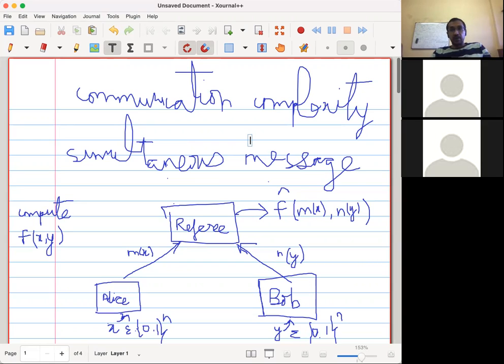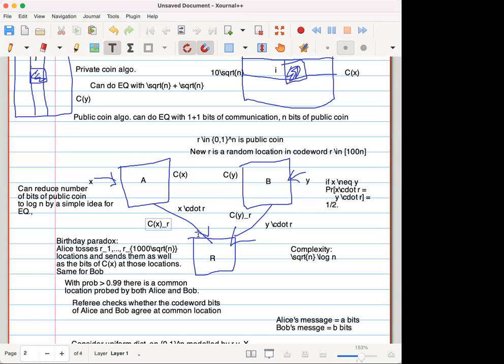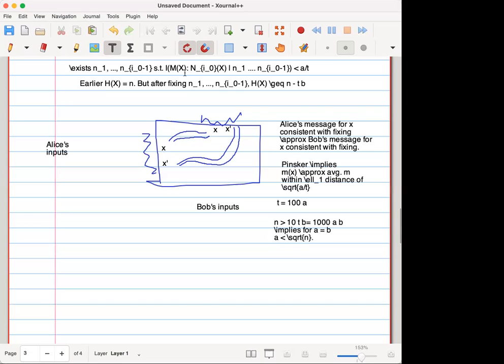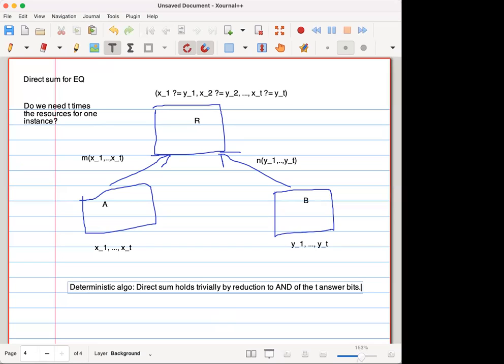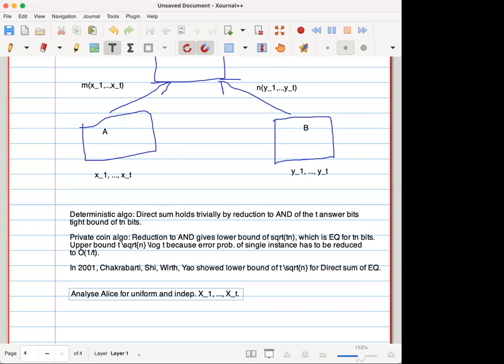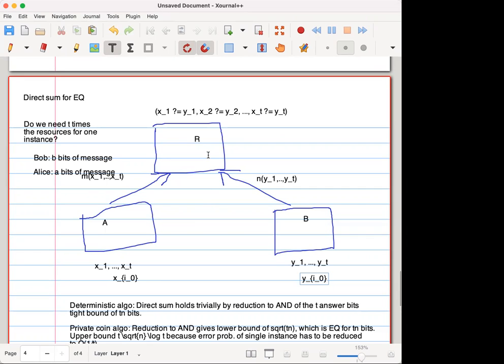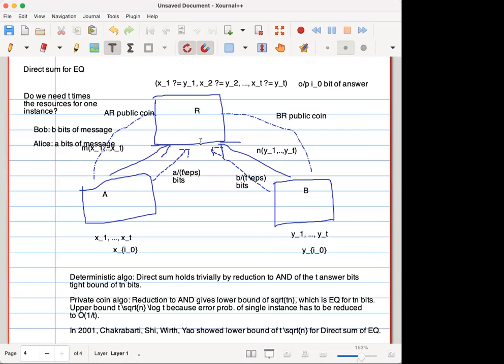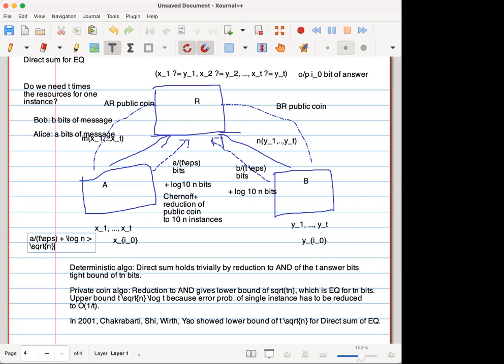Lecture 12: September 30, 2021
Direct sum problem for equality in simultaneous message model.